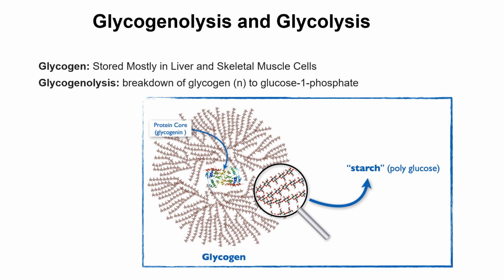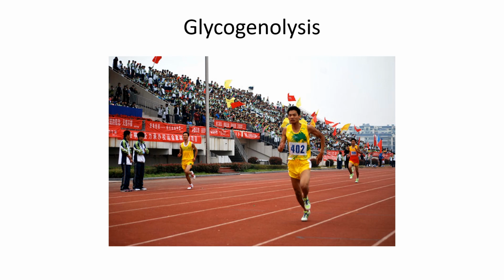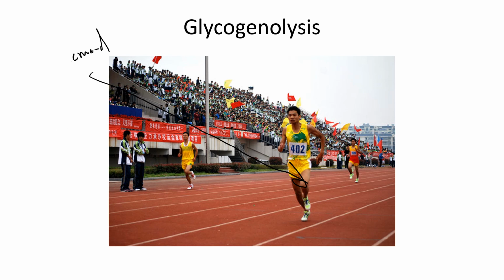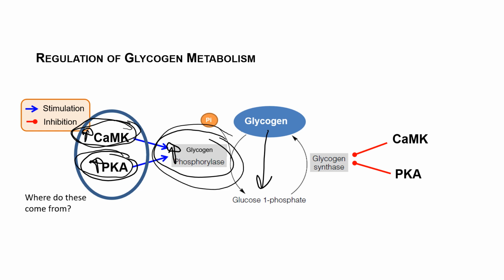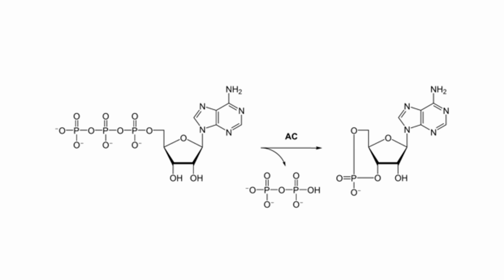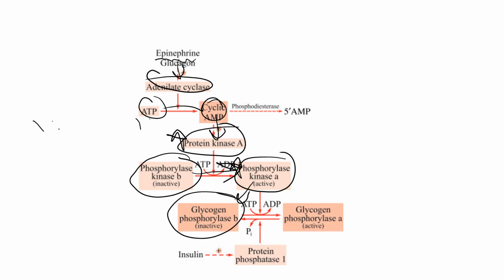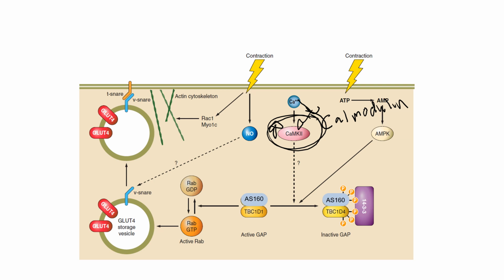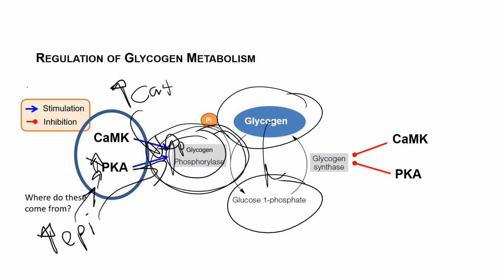Glycogenolysis Regulation. How Glycogen is Broken Down. cAMP & Ca2+/Calmodulin Pathways.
This lecture starts by defining glycogenolysis and glycolysis and discussing the basic relationship between the two. It then discusses why skeletal muscle cells want to increase the rate of glycogenolysis during exercise. Next it explains the function of glycogen phosphorylase and how it is regulated by cAMP and calcium/calmodulin pathways. It then explains how epinephrine activates a cAMP pathway and how the pathway increases the activity of glycogen phosphorylase. It finishes by explaining the calcium/calmodulin pathway and how it activates glycogen phosphorylase.

0:00 Defining Glycogenolysis and Glycolysis
4:12 Exercise and Glycogenolysis
9:35 Function and Regulation of Glycogen Phosphorylase
12:38 Epinephrine and cAMP Pathway
20:27 PKA & Glycogen Phosphorylase Activation
22:31 Calcium/Calmodulin & Glycogen Phosphorylase Activation
27:47 Summary